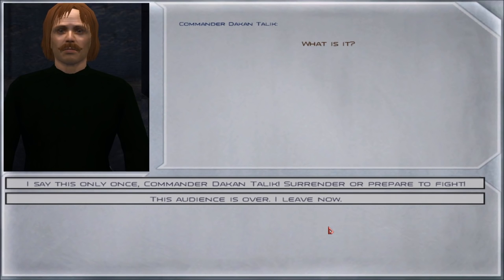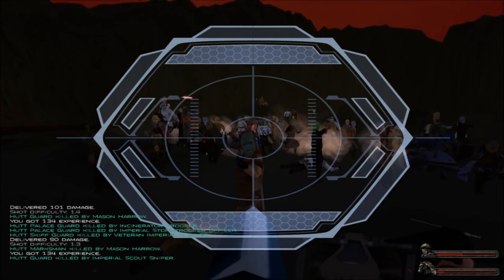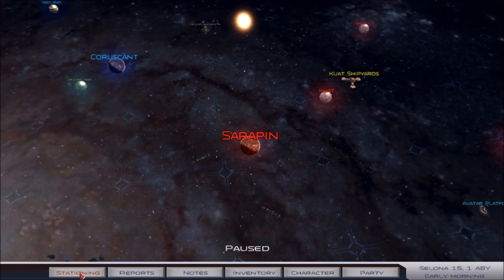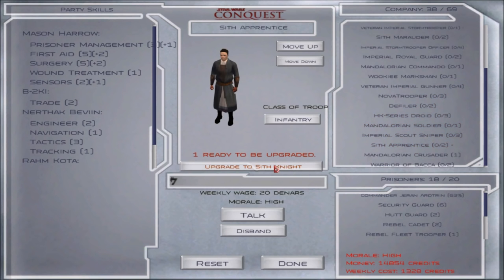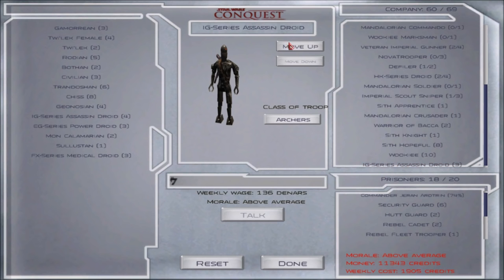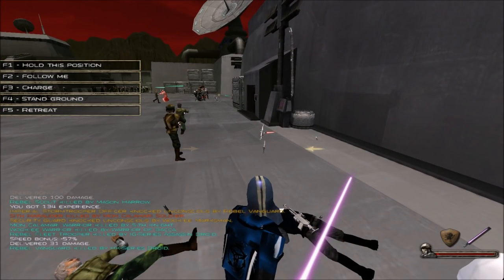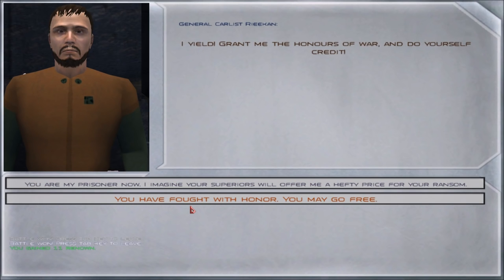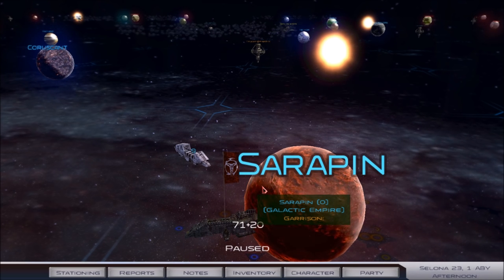Star Wars Conquest Mod Part 8 Boba Fett Fight! Our First Planet!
Today we wage war against the Hutt Cartel, including the dreaded Boba Fett! Then we take our first planet through a bloody siege against the rebels! Enjoy!